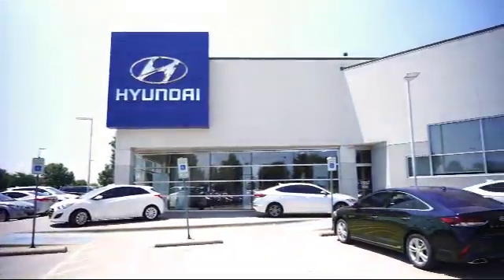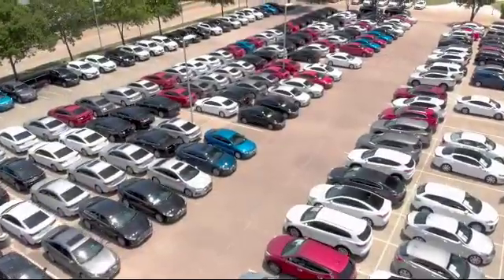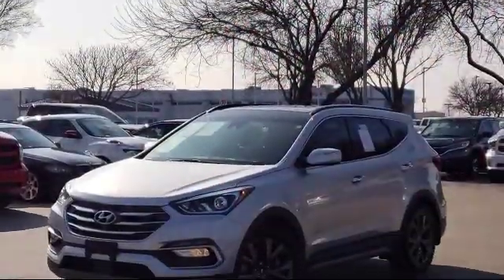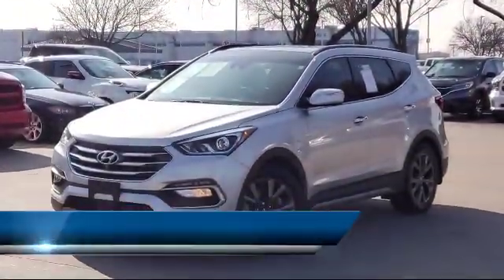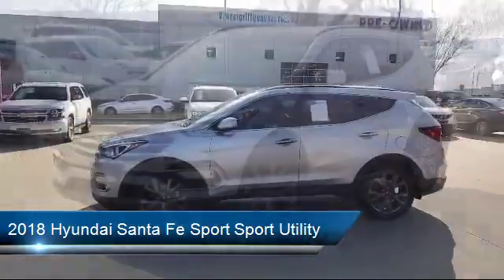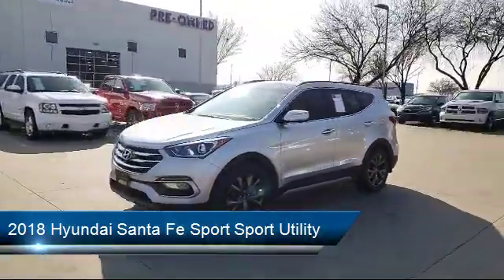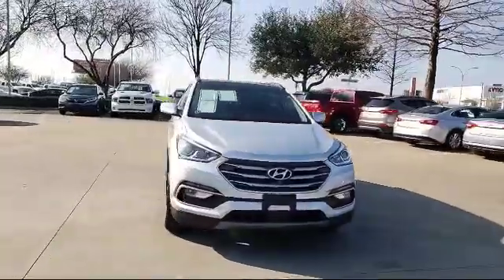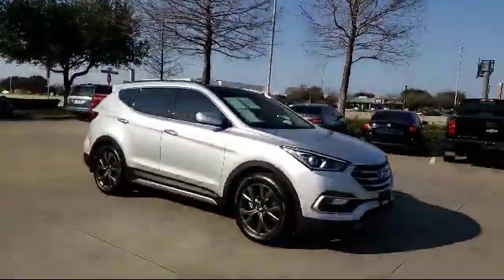2018 Hyundai Santa Fe Sport Sport Utility 2.0l Turbo Ultimate Arlington Mansfield Grand Prairie D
2018 Hyundai Santa Fe Sport Sport Utility 2.0l Turbo Ultimate Stock Number: STK561484 Vin:5XYZW4LA5JG561484.

Vandergriff Hyundai
1120 I-20 West